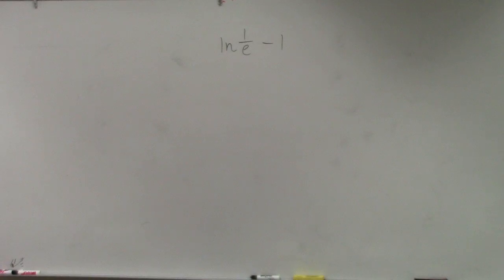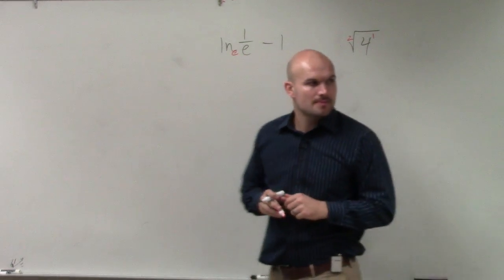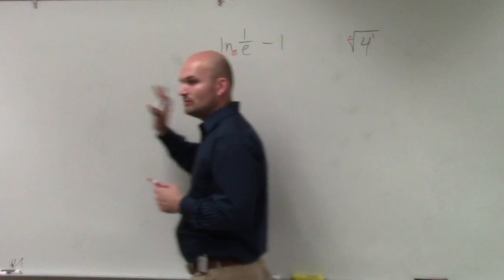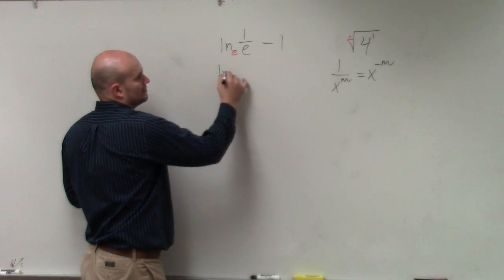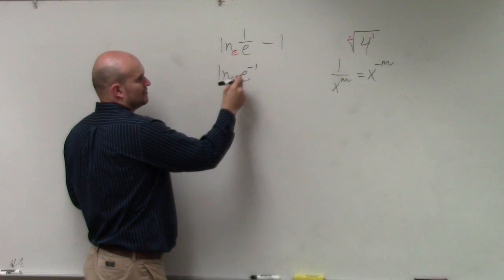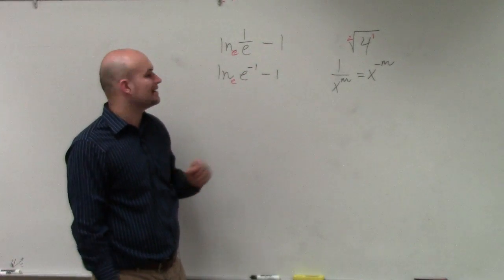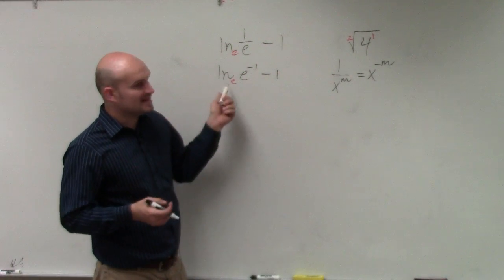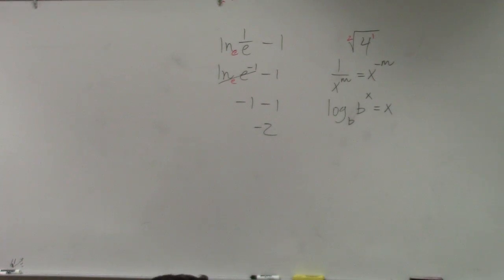Pre-Calculus - How to Evaluate an Expression with a Natural Logarithms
👉 Learn how to evaluate natural logarithms. Recall that the logarithm of a number says a to the base of another number say b is a number say n which when raised as a power of b gives a. (i.e. log [base b] (a) = n means that b^n = a). Natural logarithms (ln or log to base e) are simply logarithms whose base is the exponential (e). The natural logarithm obeys all the properties of the regular logarithms. To evaluate natural logarithms, we either rewrite the expression as an exponential equation using the definition of a logarithm or evaluate using properties of logarithms.